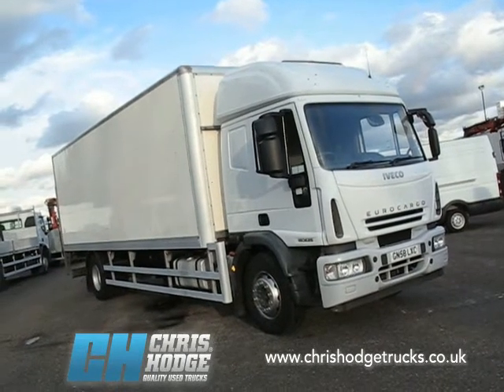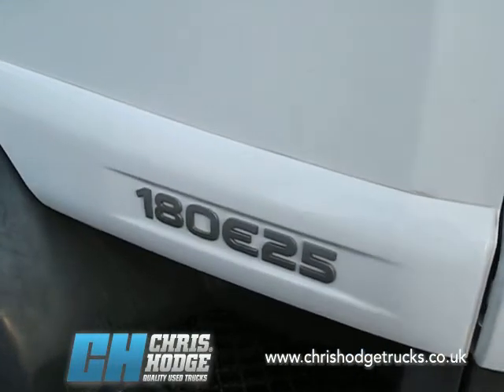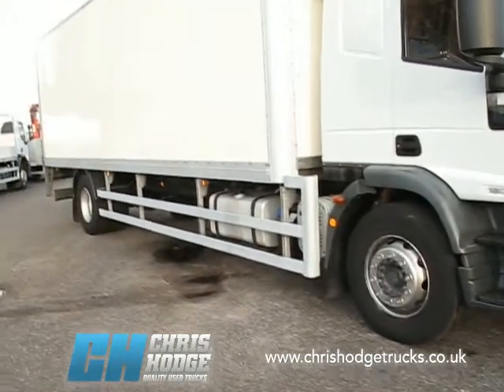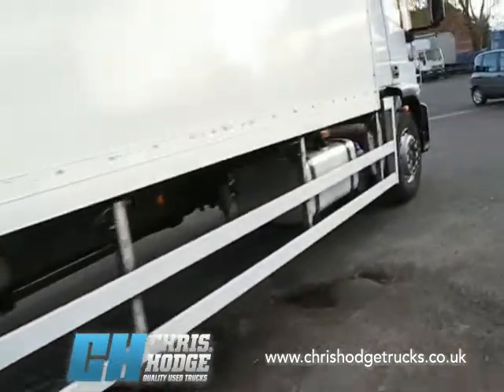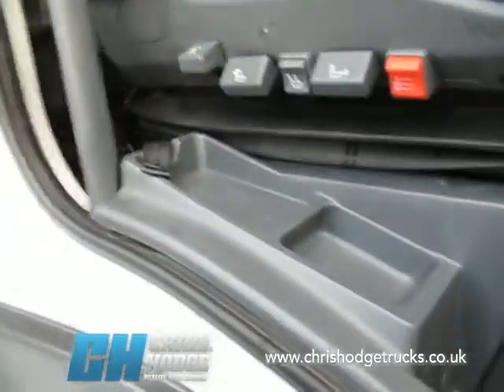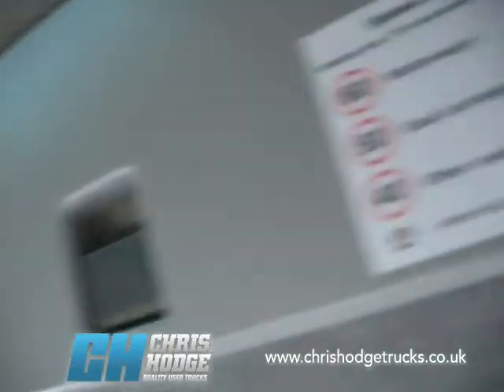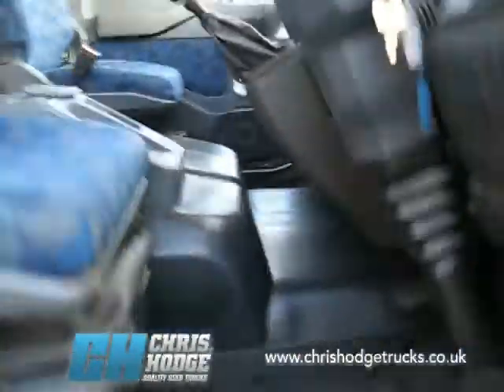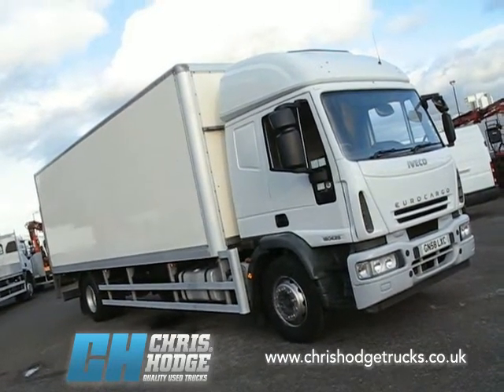Iveco EuroCargo 18-tonner Box Euro 5 - Chris Hodge Trucks TV video walkaround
Need an 18-tonner that's good for urban deliveries but can also handle long-distance work with nights out?  Then this 250hp/six-speed gearbox Iveco EuroCargo high-roof sleeper from Chris Hodge Trucks could be just what you're looking for. It comes with a 26ft Alloy Bodies box with a 1500kg Ratcliff column tail-lift on the back. Most important of all it's Euro-5 rated engine easily exceeds the requirements for the London Low Emission Zone which change in January 2012 making the minimum entry standard Euro-4.  It's got oodles of room inside its tall sleeper cab and plenty of storage space too. To find out more why not call CHT on 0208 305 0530